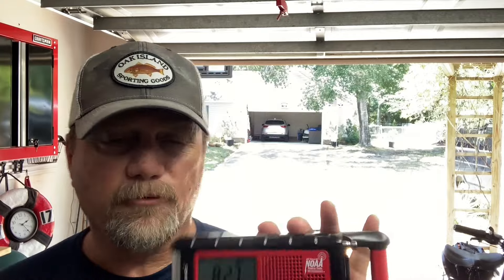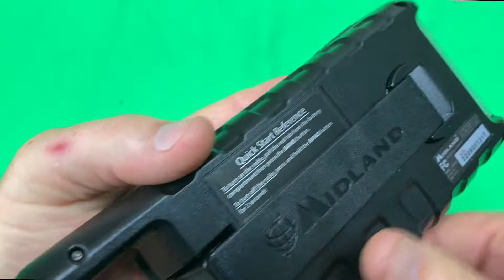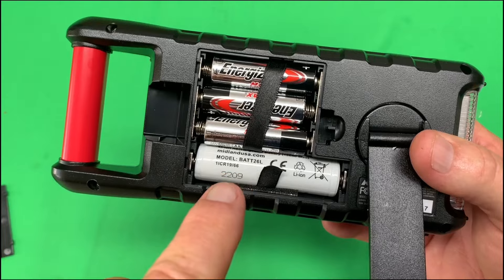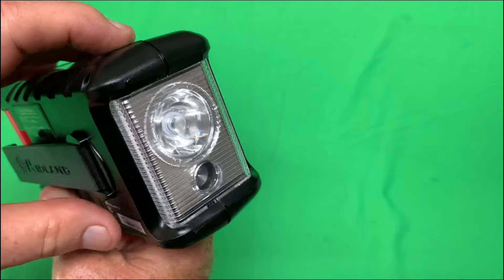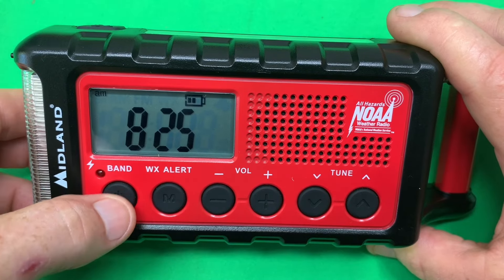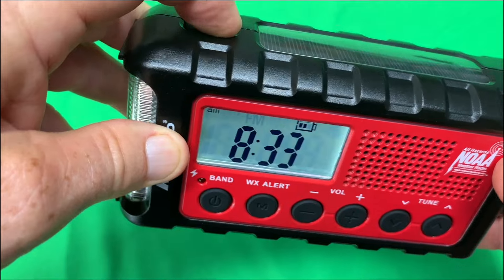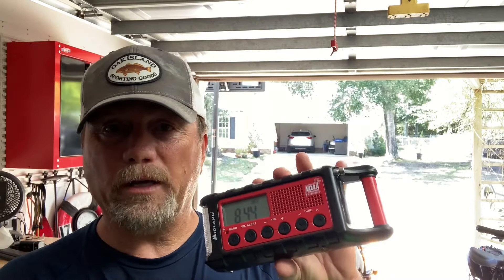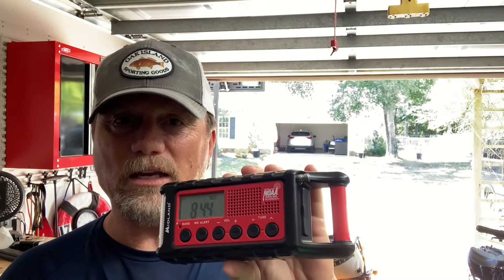Midland Emergency Hand Crank Radio ~ Essential Gear for Hurricane Season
📻 Discover the Midland Emergency Crank Weather Alert Radio! Join me, Steve, as I explore this impressive device designed for emergencies.

When I first unboxed it, the weight immediately impressed me, indicating top-notch quality components. The radio boasts an internal lithium-ion rechargeable battery, complemented by four AA batteries for backup power. You can charge it via USB or solar power, making it ideal for any outage scenario.

Notably, the Midland radio includes an extendable antenna and a built-in light with SOS functionality for emergencies. Its user-friendly interface offers easy access to FM, weather, and AM bands, alongside a dedicated weather alert feature that automatically tunes in to alerts.

It even features an ultrasonic dog whistle, aiding search and rescue efforts in locating individuals during emergencies. Whether you're preparing for hurricane season or simply ensuring preparedness, this radio is a must-have for every emergency kit.

Living in coastal North Carolina, I rely on this Midland Radio for peace of mind during storm seasons. If you're considering adding it to your emergency preparedness kit, this video provides valuable insights to help you make an informed decision.